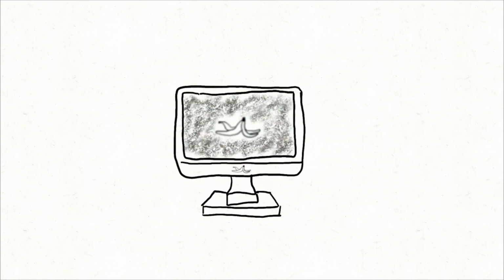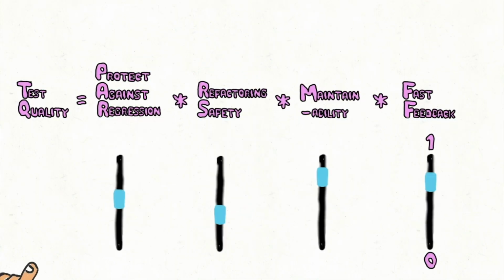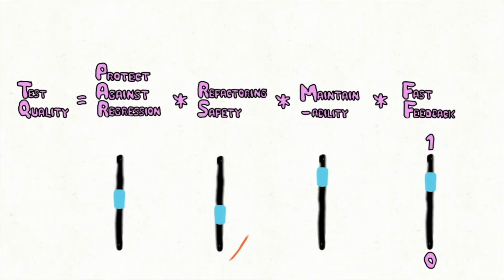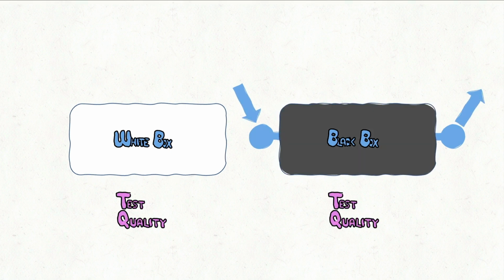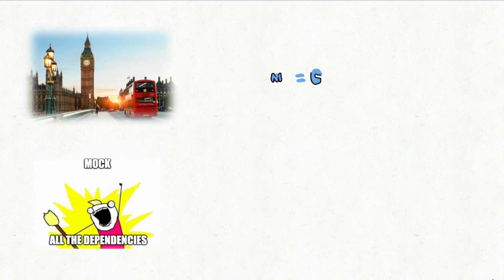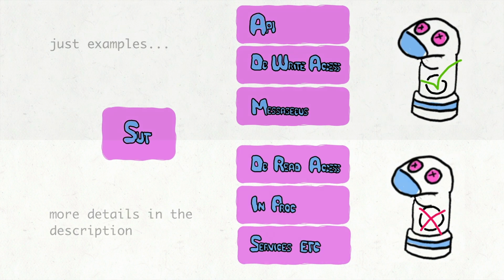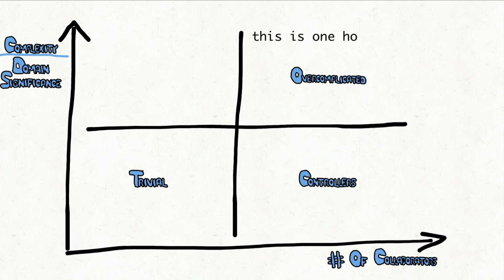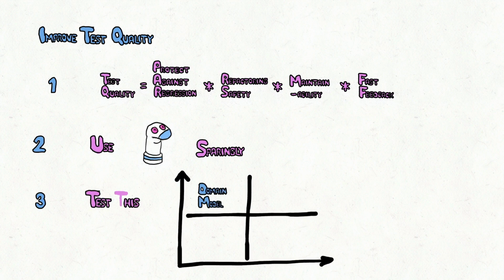Are You Still Wasting Your Time ...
This video explains why most test suites out there are just a waste of time, and sometimes even harmful.

It explains how to come up with measurements for a good test, what things to test and how to avoid coupling your test to the code and creating a huge mess...

This is obviously not even close to a complete guide on how to write good tests, but it should give you a good idea on how to get started.

Topics deliberately left out:
- Types of dependencies
- Types of tests (property based vs output based)
- deep dive into mocks, stubs fakes and test doubles
- examples for the test equation and other things

For those topics check the following link for more info on most topics of the video

Aside from my professional experience I got the inspiration from the following books:
- Working effectively with Legacy Code
- Unit Testing Principles, Practices and Patterns
- Growing Object oriented software guided by tests

Chapters:
00:00 Intro
01:00 Estimate a good test
01:59 What is a Unit actually?
02:49 White Box vs Black Box Tests
03:25 Use of Mocks discussed
04:42 What you must test!
06:09 Conclusion